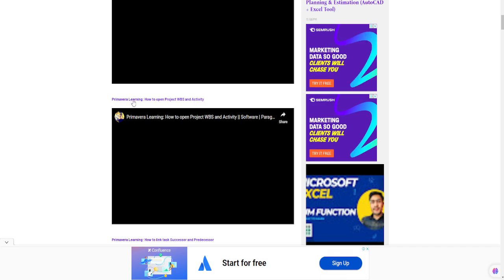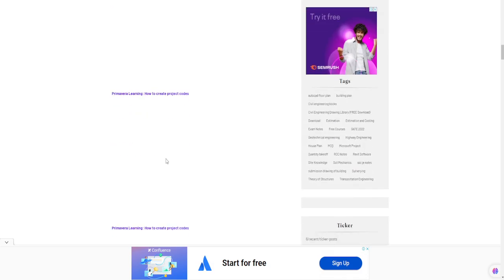Learn MS project and Primavera free Courses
1. In this YouTube video, you will have the opportunity to learn about MS Project and Primavera through free courses. Gain valuable knowledge and skills in project management software without any cost.

2. This YouTube video offers free courses on MS Project and Primavera, allowing viewers to expand their understanding of project management tools at no expense.

3. Join this YouTube video to access complimentary courses on MS Project and Primavera, and enhance your proficiency in project management software without spending a dime.